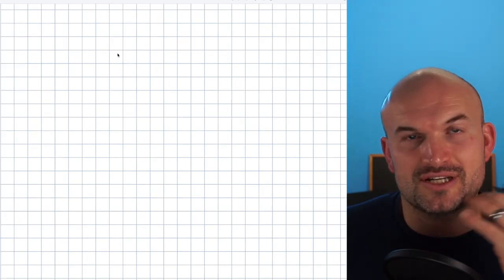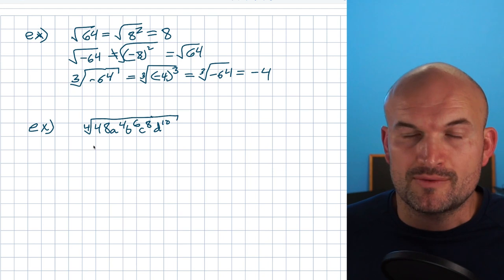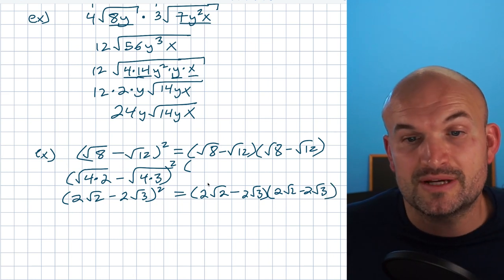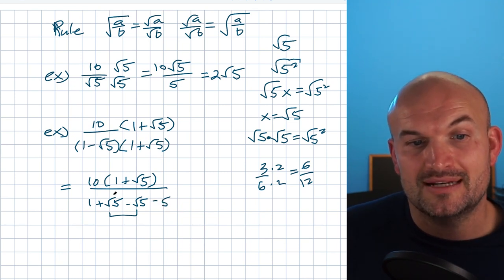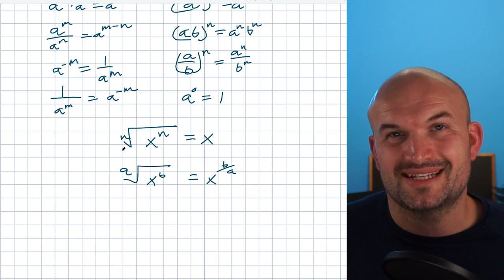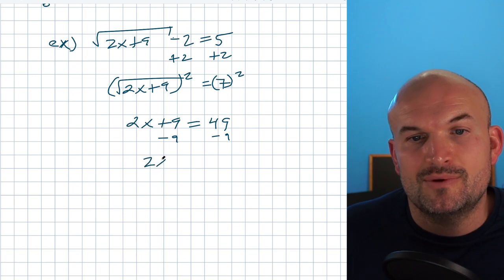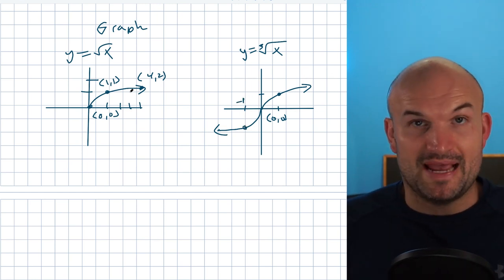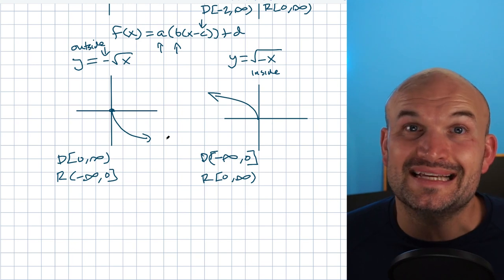Cram For Your Test On Radicals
In this video I will try to cover multiple topics regarding simplifying, solving and graphing radicals so that you can ace your next test

00:00 Intro
00:27 What is Radical
02:42 Rules of Exponents
10:03 Multiplying Two Radicals
12:19 Add & Subtract Combined Radicals Term
13:31 Rationalizing the Denominator
15:40 Multiplying Conjugate
30:02 Solving Radicals With Inequality